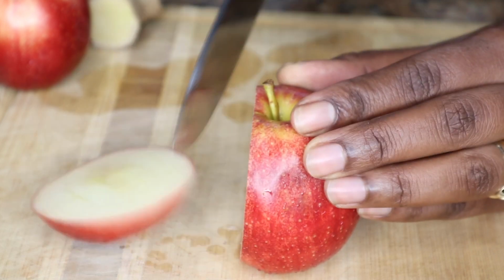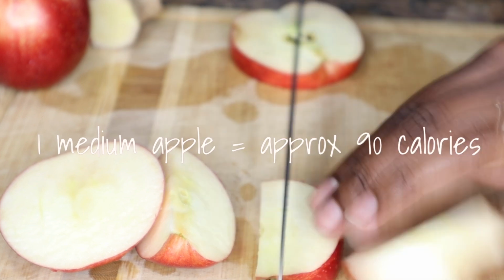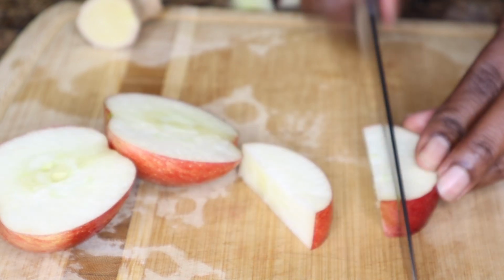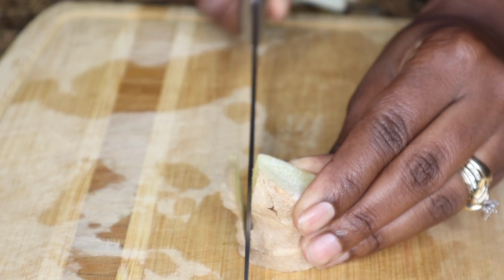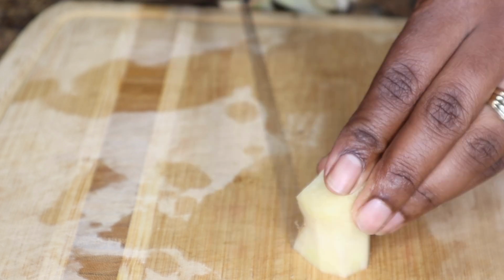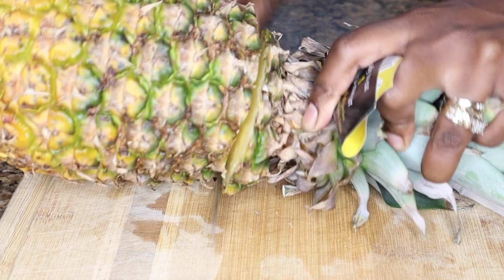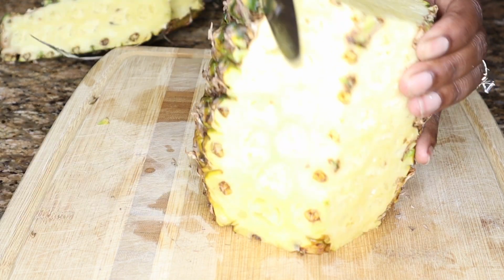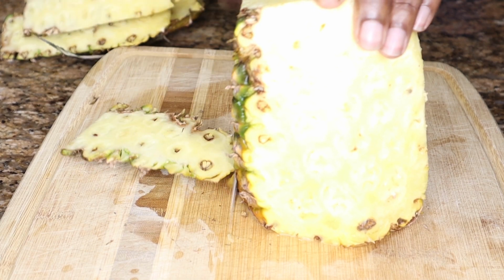How to make low calorie juice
Naturally everyone has their own dietary needs, unique medical history, etc. However, being mindful of one’s caloric intake is extremely important! Even as a vegan, I like to make sure that I also juice using products that are low in calories. I strongly feel everyone should do the same (provided it aligns with both your intentions as well as your medical team’s goals for you). I’ve got you covered if you're crunched for time. See timestamps below ;)

00:00-00:08 Intro
00:08-00:10 Ingredients
00:10-00:54 Prepping veggies/fruit
00:54-00:57 Ready to juice!
00:57-01:08 Juicing
01:08-01:32 Strain foam/measure yield/place in mason jar
01:32-01:52 Drinking
01:52-02:03 Next week Sunday video preview